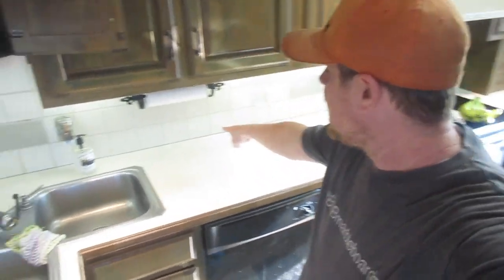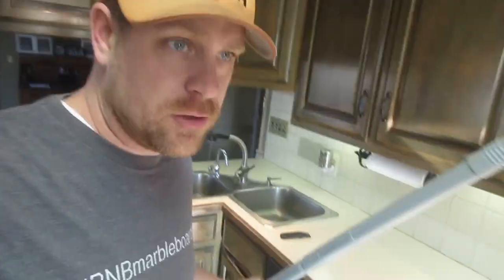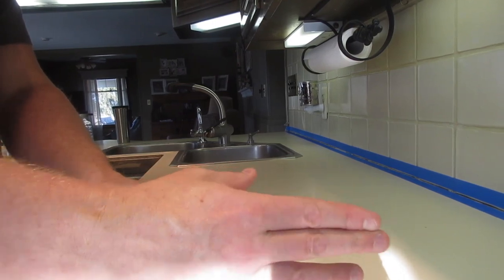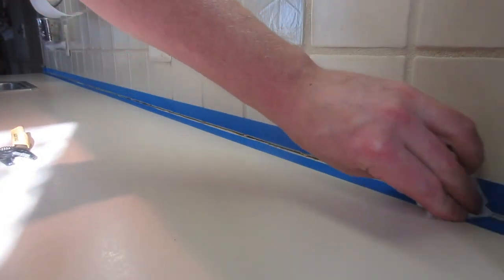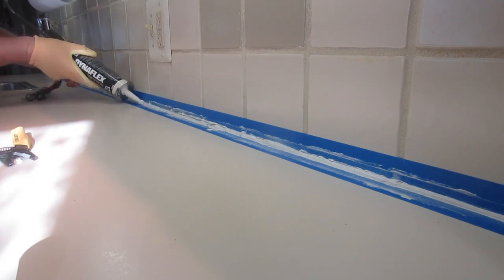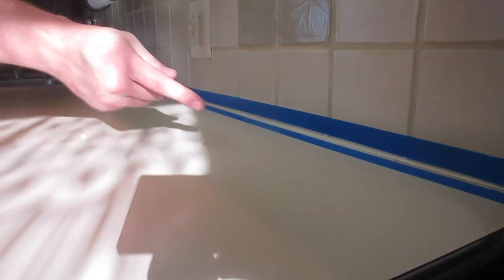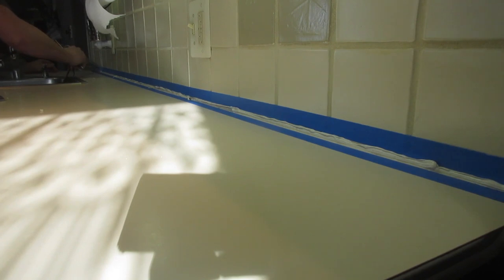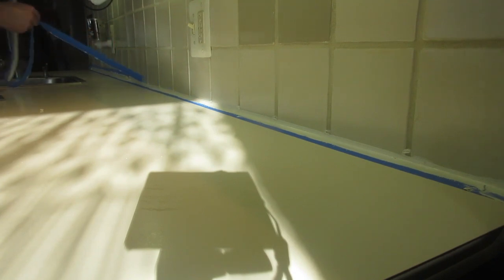How to Caulk Countertops - My First DIY Caulking Experience and What to Expect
How to Caulk - My First DIY Caulking Experience and What to Expect

Everyone has watched one of those diy videos on YouTube and everything goes just right, everything turns out perfect, and they don’t even make a mess.  Well, I have been putting off caulking our counter and backsplash joint. So today I show you my first time caulking and share all the things you should expect when you are caulking for the first time.

AD The below are paid links.